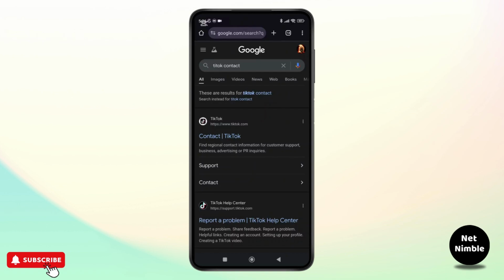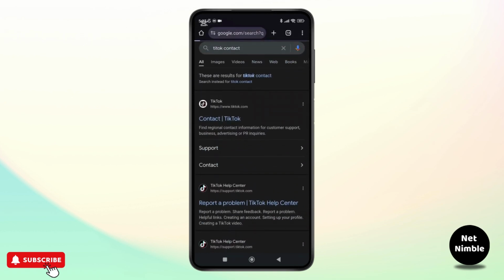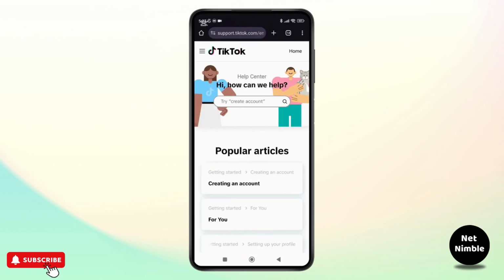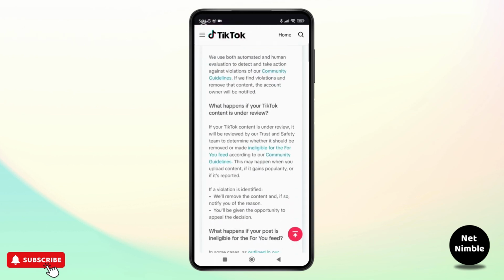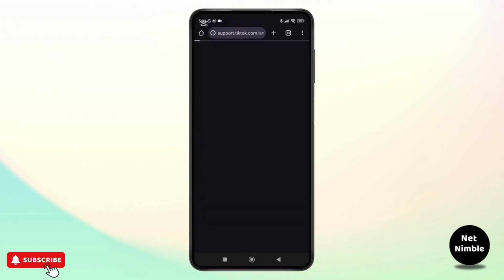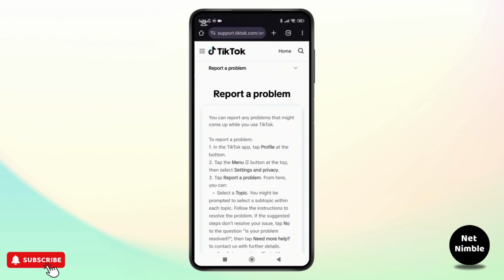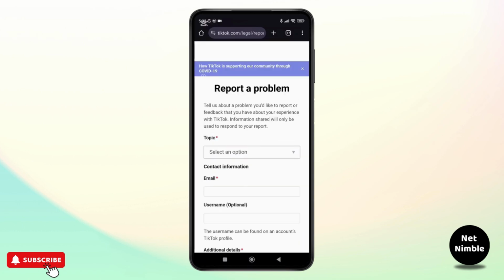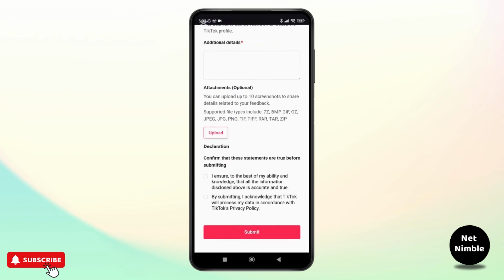How To Get Your TikTok Account Unbanned (Easy Tutorial)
Hey everyone,

Learn how to get your TikTok account unbanned in this easy tutorial! Whether your TikTok account was suspended or permanently banned, this step-by-step guide will show you how to recover it quickly and efficiently.

In this video, you'll discover how to unban your TikTok account and get back to creating content. We'll cover methods to recover a suspended or permanently banned TikTok account, plus tips for ensuring your account stays safe moving forward.

0:20 Step 1: Checking Your TikTok Account Status
0:45 Step 2: How to Recover Your Suspended or Banned Account
1:15 Step 3: Finalizing Your TikTok Account Recovery

how to unbanned tiktok account
how to recover suspended tiktok account
how to get your tiktok account unbanned